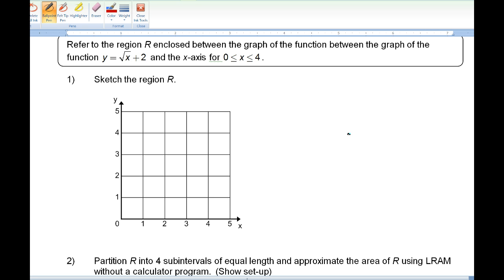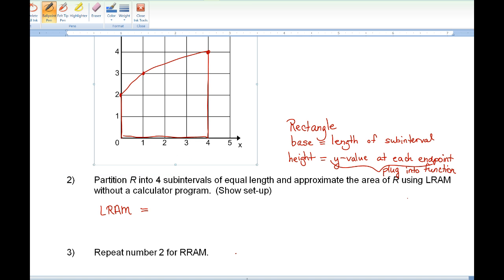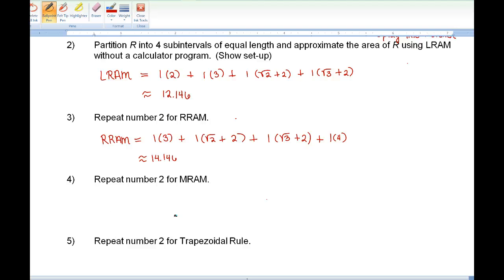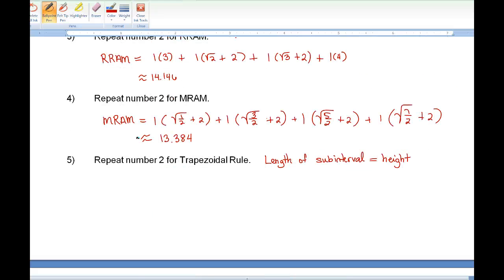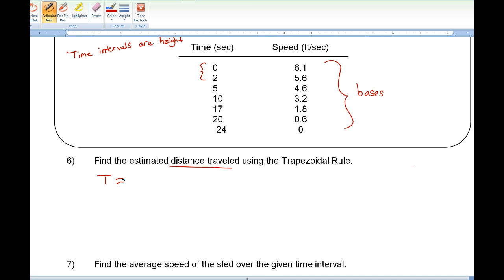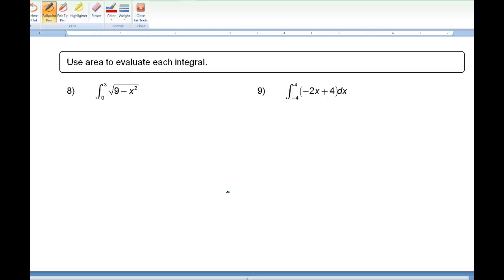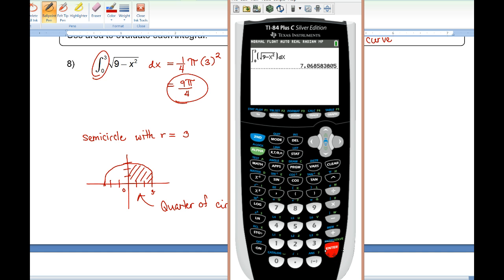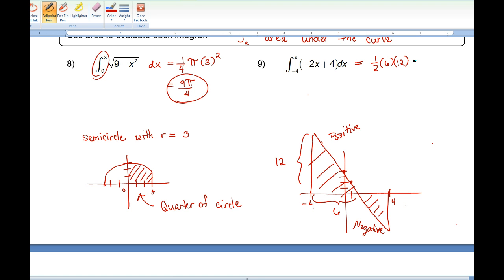Finite Sum & Definite Integral Worksheet